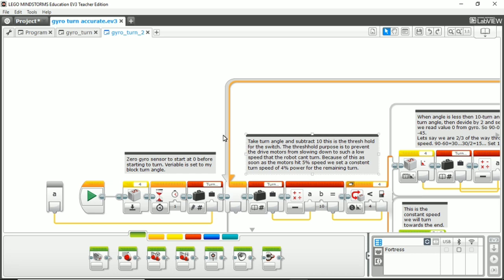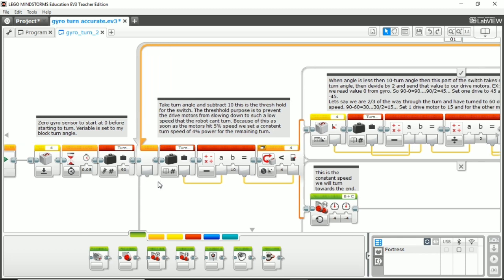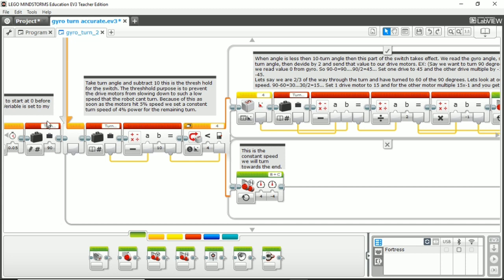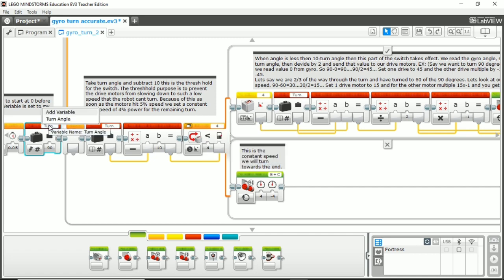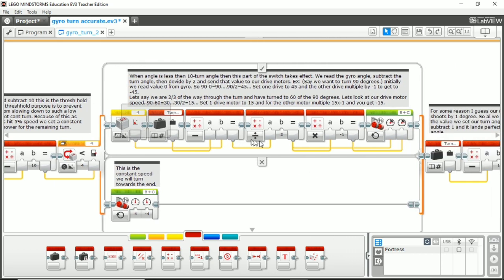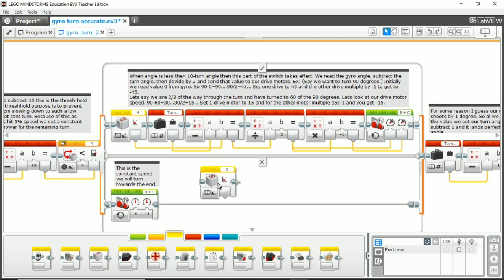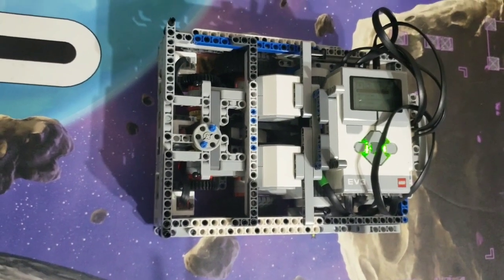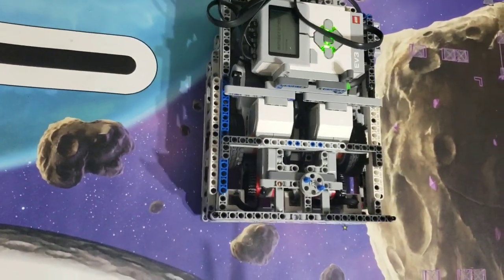Accurate Turns With The EV3 Gyro Sensor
This is a video tutorial on how to use the gyro sensor to turn to the exact degree you want. I made this video because a few people requested it. If you have any ideas for future videos or content you want me to share please comment. It works proportionally so the turn starts off fast and slows down as it approaches the thresh hold.